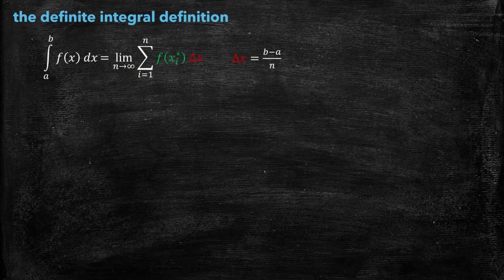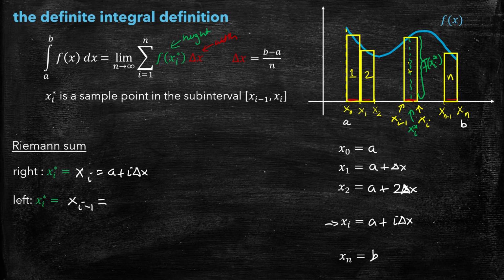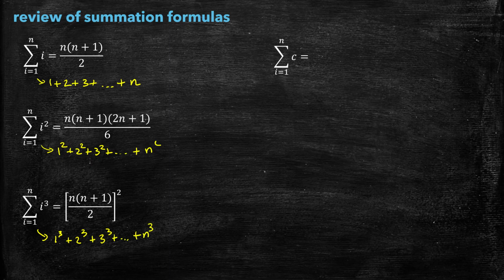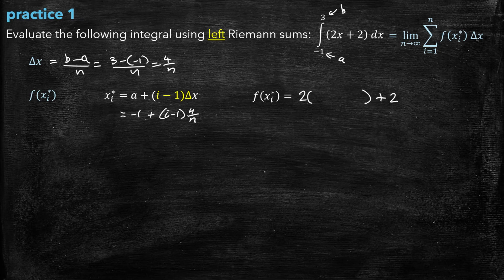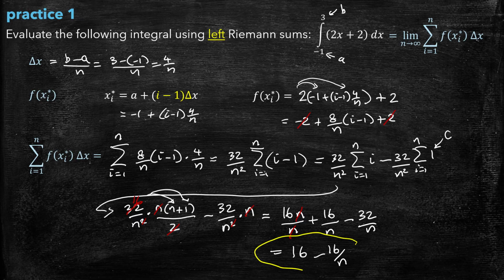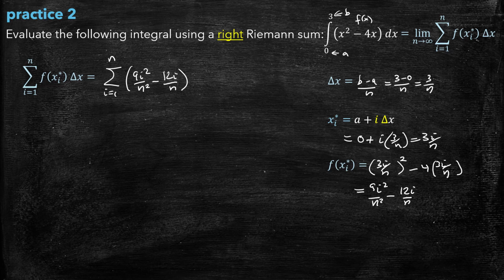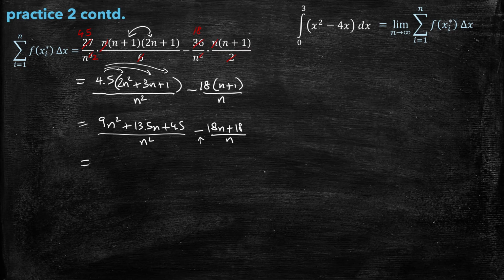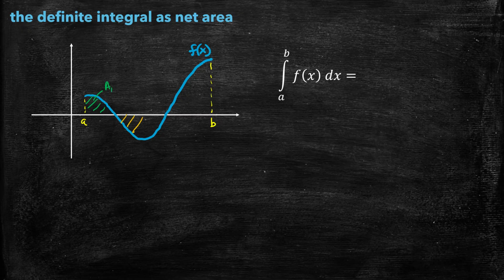Calculating Definite Integrals with Riemann Sums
In this video, we learn how to generate expressions for Riemann sums with n rectangles in order to evaluate a definite integral, i.e. to find the exact (net) area under a curve.

👀 If any of the notation on the opening slide does not look familiar, please watch my previous video first on “Riemann Sums & The Definite Integral”

00:00  introduction
00:36  recap: the definite integral definition
05:02  review of summation formulas
07:35  practice 1: using left Riemann sums
12:40  practice 2: using right Riemann sums
19:00  the definite integral as net area